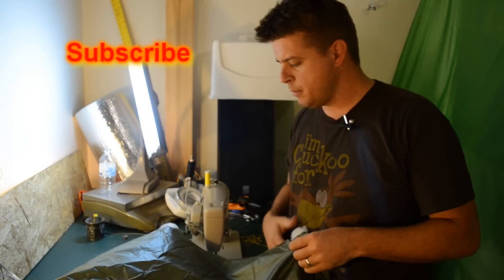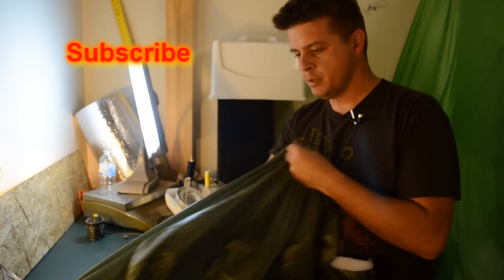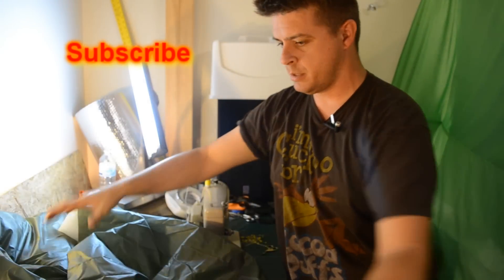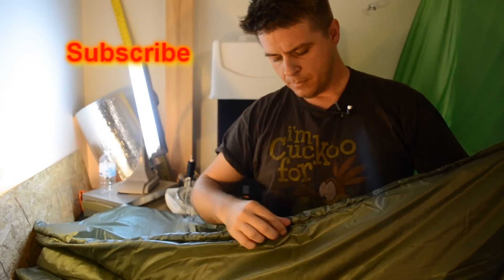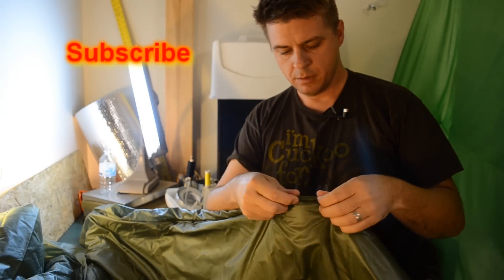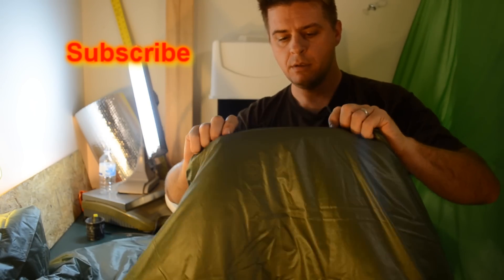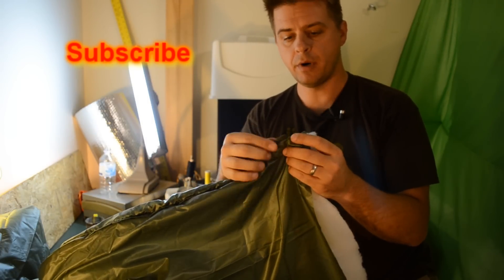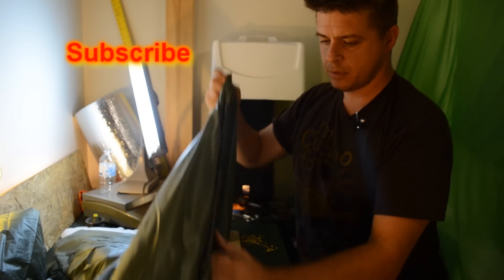UnderQuilt - Part 4 - Hammock Camping How to make your own gear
Staying warm in a hammock can be tricky at best without the right insulation. This video series shows how I go about making an UnderQuilt (insulation hanging against the bottom of the hammock).

Material Vendors